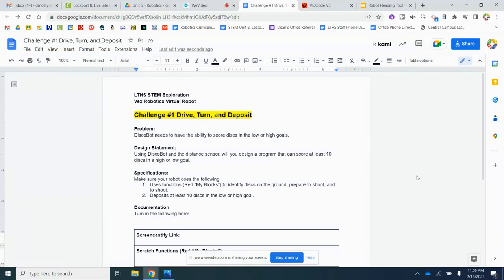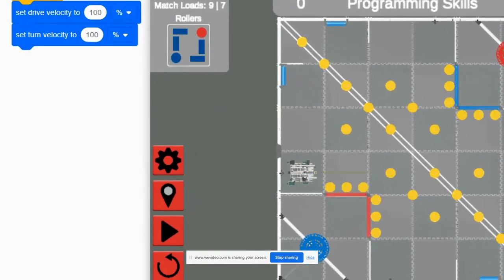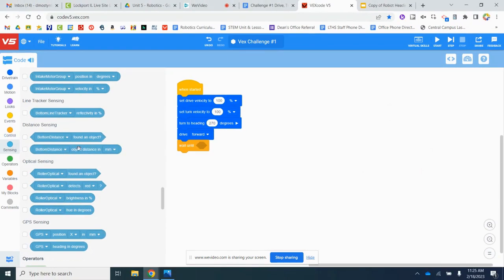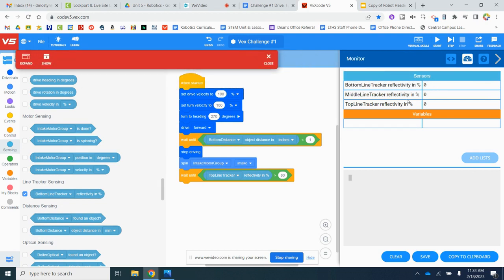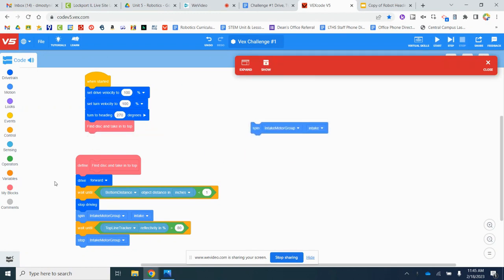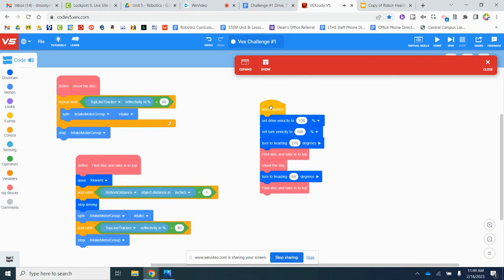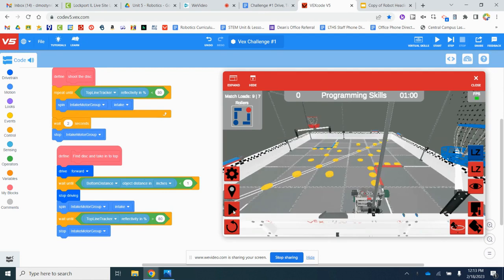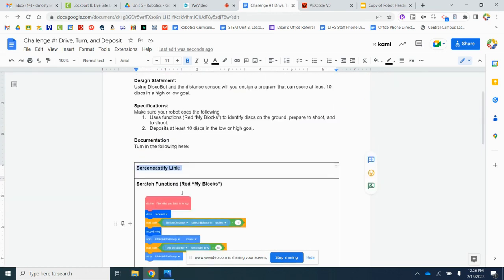Vex VR Challenge #1 Full Video